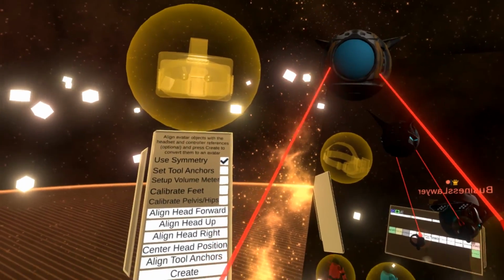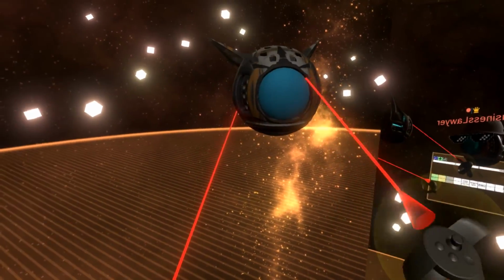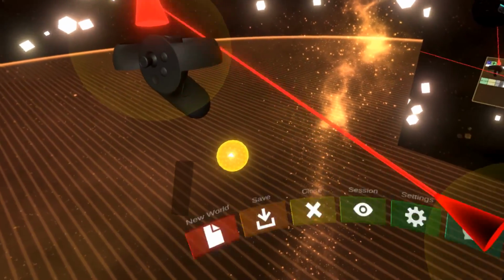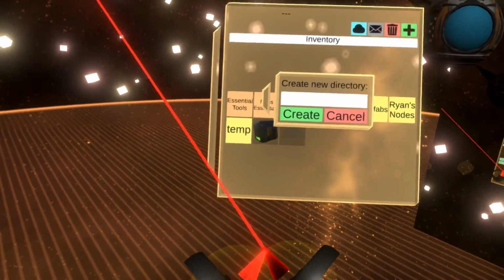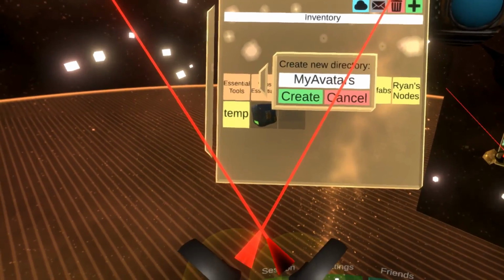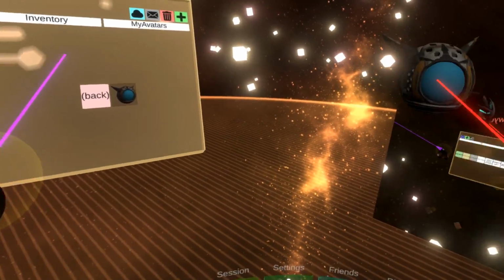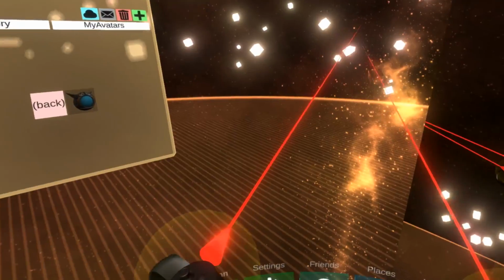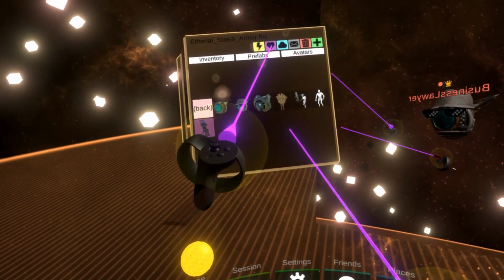NeosVR: Basic Avatar Setup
NeosVR allows you to create any avatar you want. They can be purely cosmetic or filled with useful functions; the choice is yours!